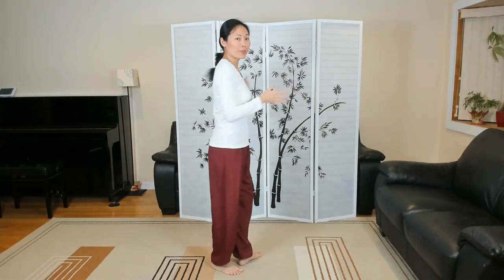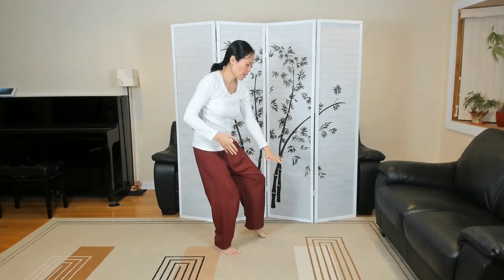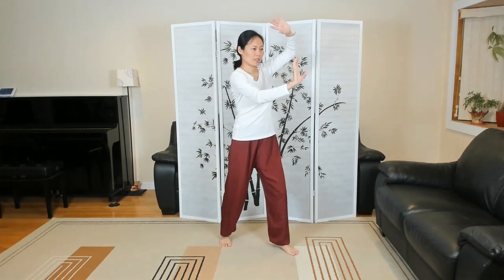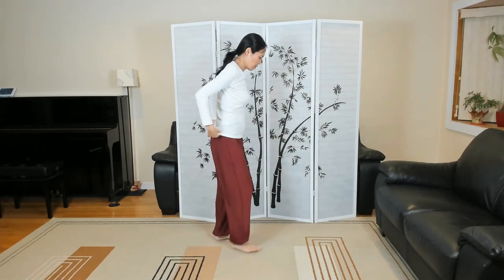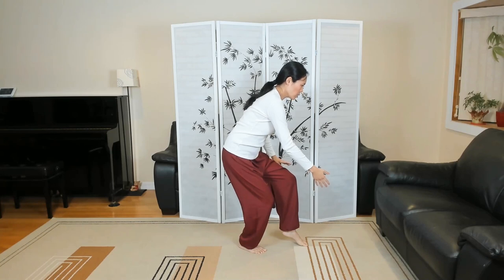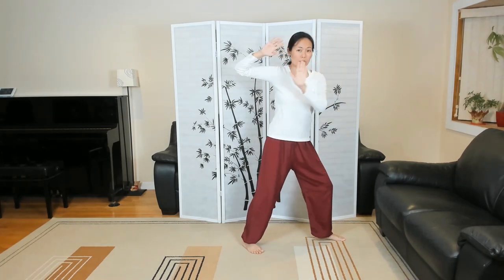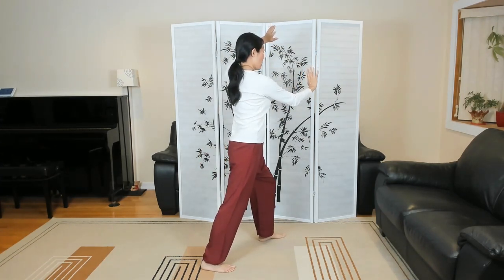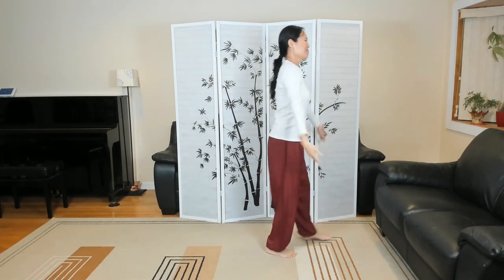Tai Chi 24, Forms 19-20 Needle at the Sea Bottom & Fan the Back in Back View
Tai Chi 24 Form, forms 19 & 20 in back view: Needle at the Sea Bottom & Fan the Back

Video segments
0:00 Intro
0:33 Seq. 19 Needle at the Sea Bottom
2:56 Seq.20 Fan the Back
3:40 Seq. 19 & 20 Combined
4:43 Recap